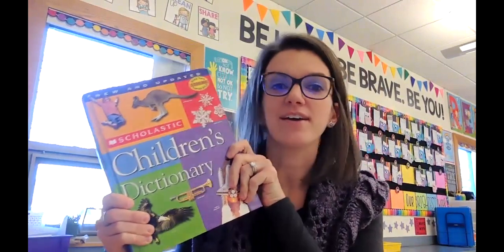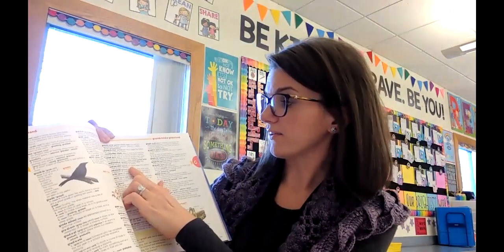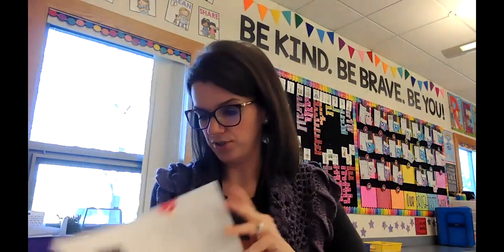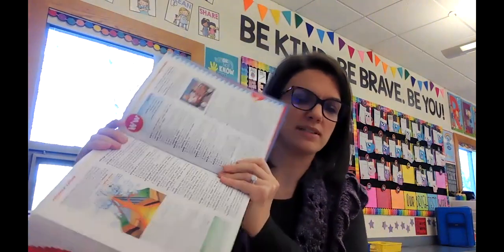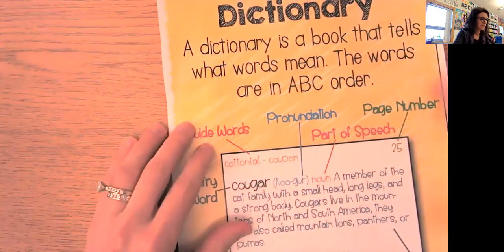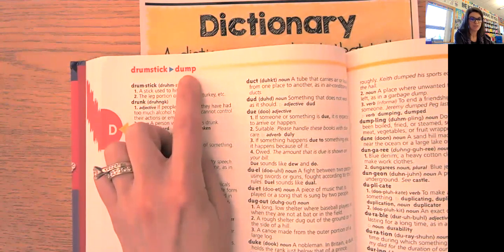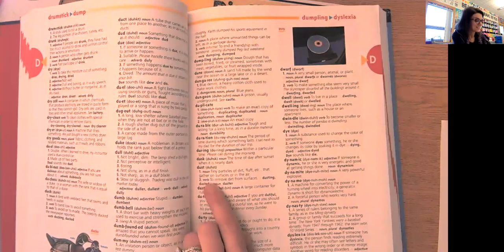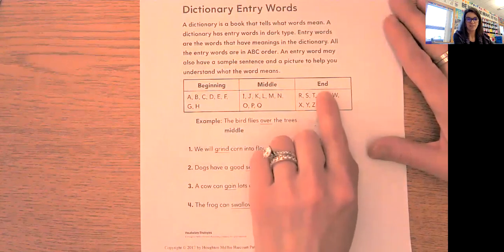Dictionary Entry Words